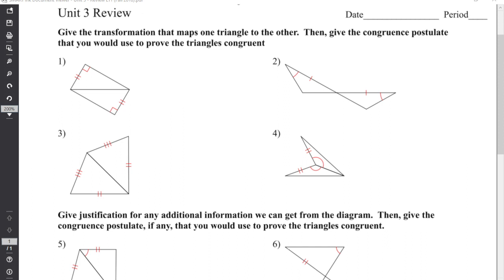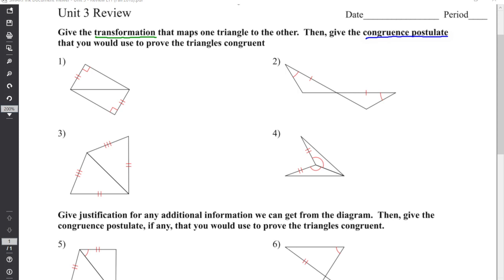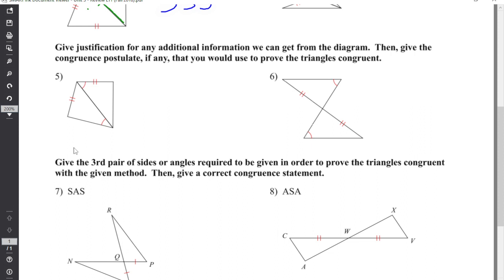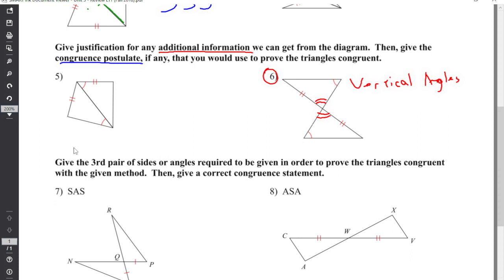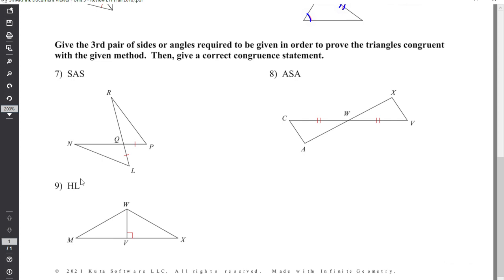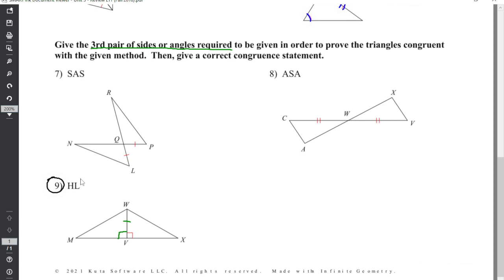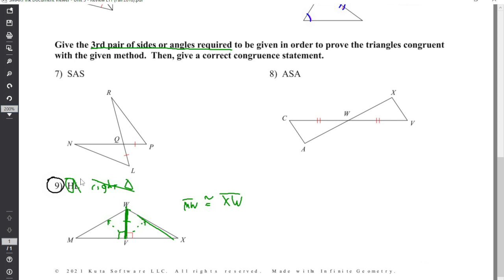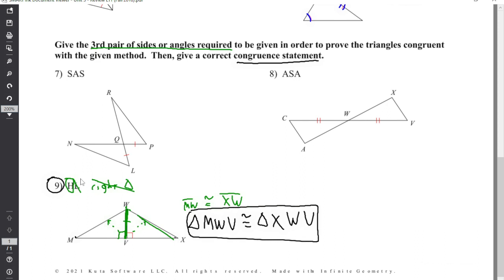Unit 3 Review Directions